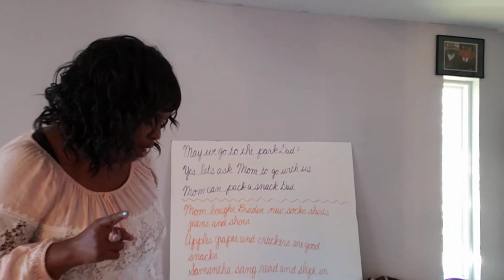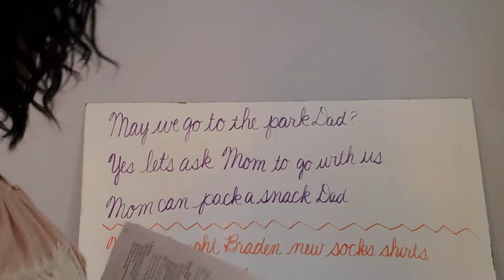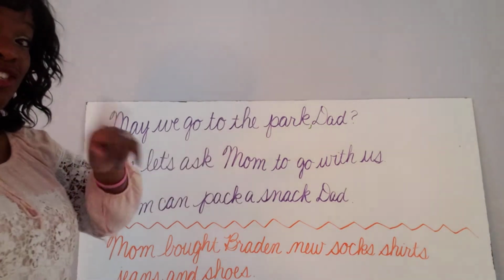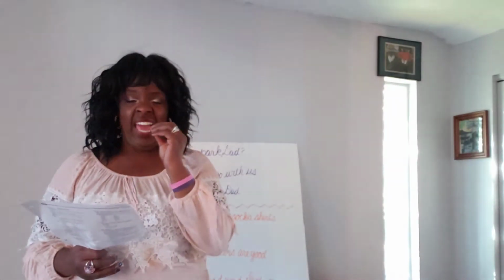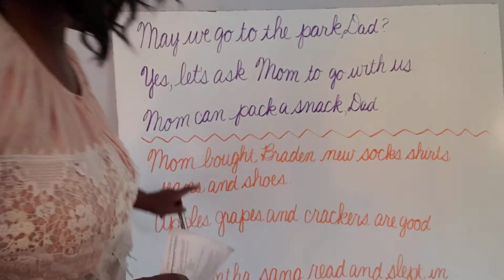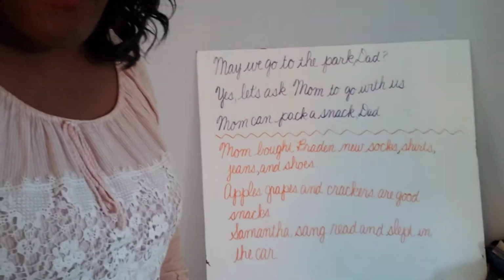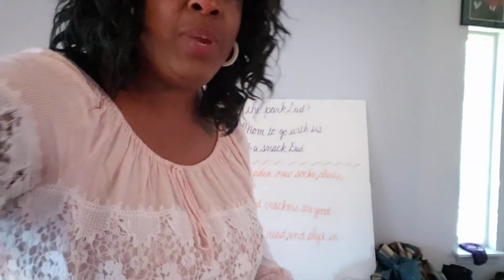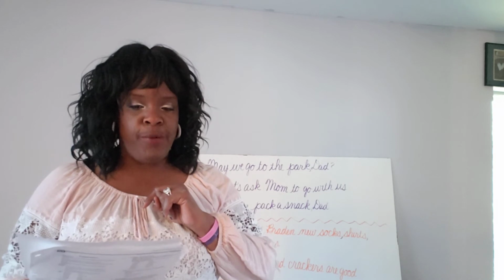Miss Monroe, Language page 61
Commas in word series